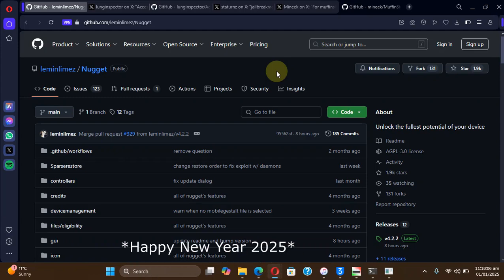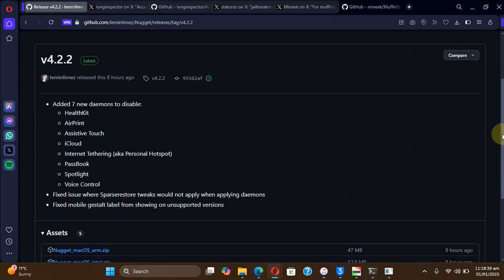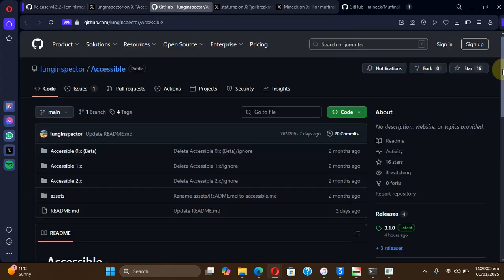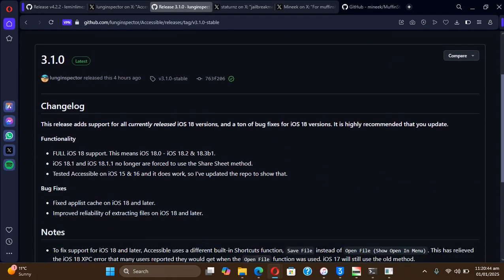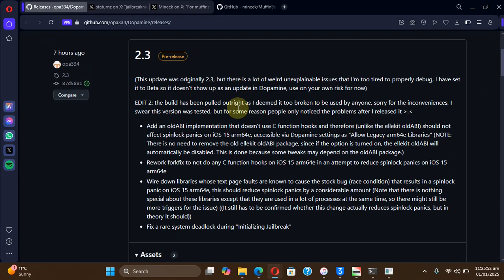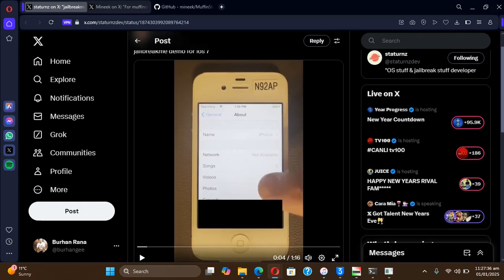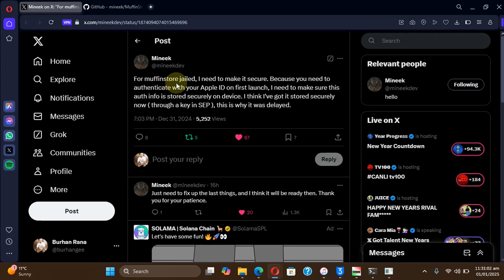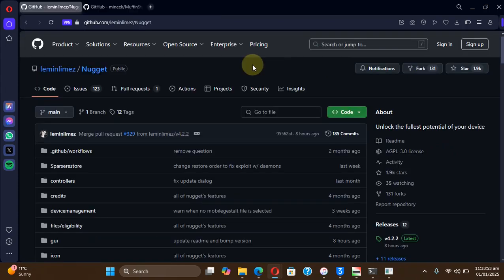New Year 2025 Releases: Nugget 4.2.2 | MuffinStore No JB | Dopamine 2.3 | Accessible No JB & More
In this video, we kick off 2025 with some of the most exciting releases for iOS enthusiasts! From the Nugget 4.2.2 update, packed with new features, to MuffinStore, an incredible app that lets you downgrade installed iOS apps without a jailbreak, and the upcoming Dopamine 2.3 Jailbreak, with bug fixes, there's something for everyone. Plus, Accessible, a tool that allows you to view the filesystem and more without requiring a jailbreak & a new iOS 7 No PC Jailbreak update for older devices. Best of all, everything discussed in this video is completely free for everyone.

Important Update: Muffinstore No Jailbreak & Dopamine 2.3 updates are now out & can be seen at the official developers references. (1/1/2025)

Topics Covered:
Nugget 4.2.2 Update & Features
Upcoming Dopamine 2.3 Update
Muffinstore Jailed Release Update
Accessible for iOS 18.3 Update
iOS 7 No PC Jailbreak Update